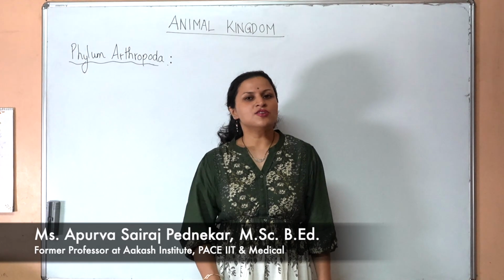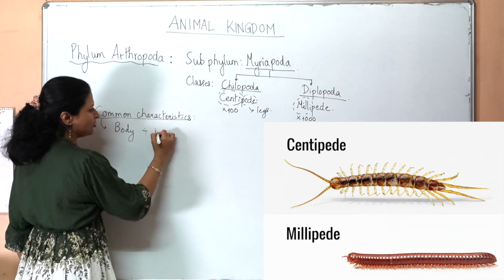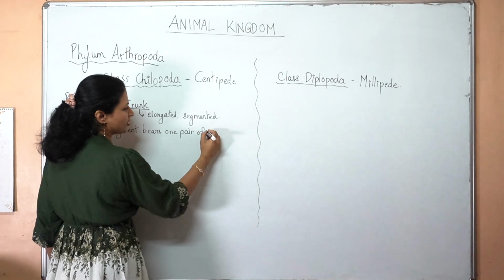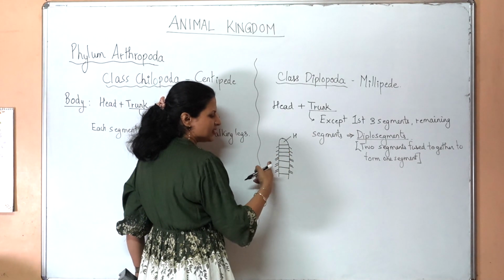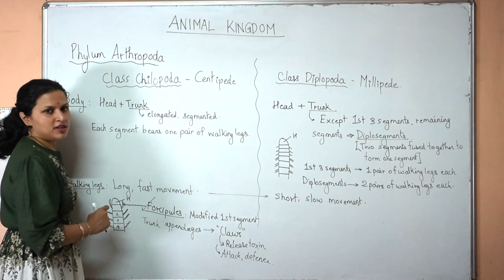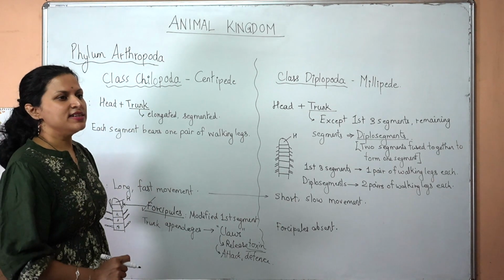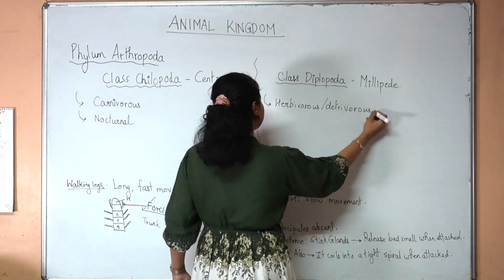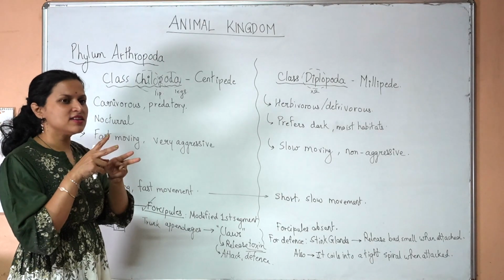Class Chilopoda & Diplopoda | Phylum Arthropoda | Animal Kingdom | NEET | Part: 37